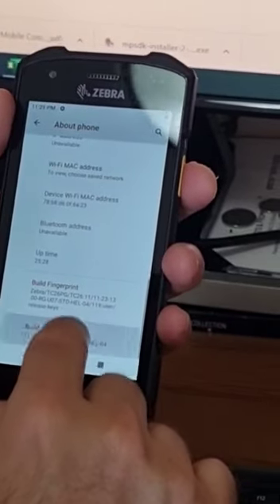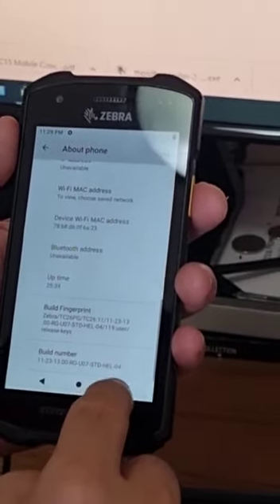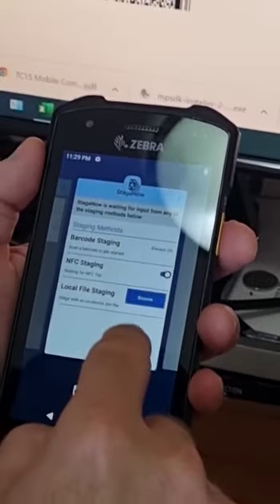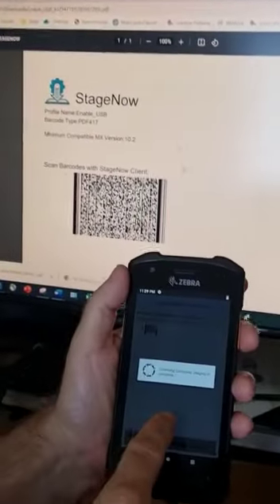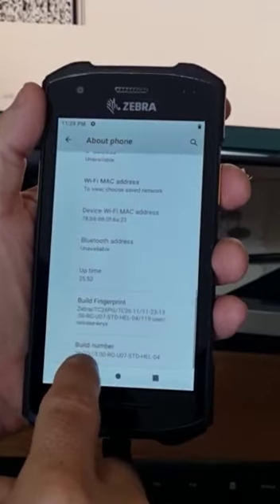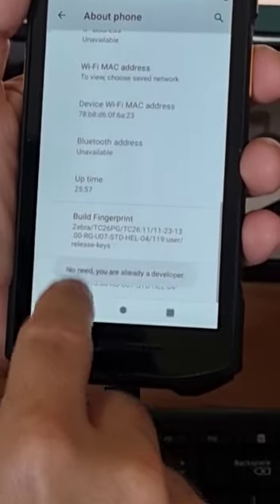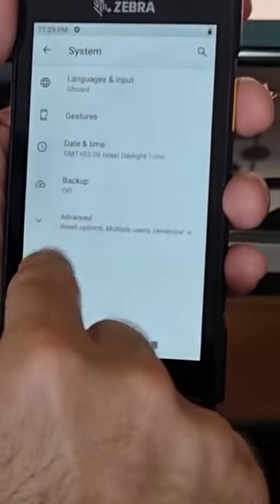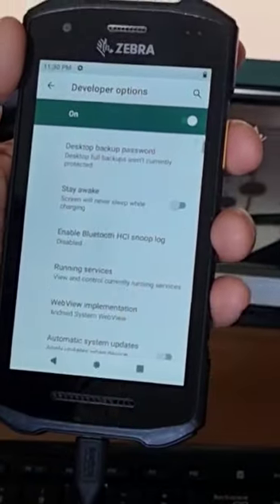Developer Options Not Reachable | Zebra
This article and video posted show that when taping on build number 5 times, it does not let you turn on Developer options. Enabling the USB ADB will help you succeed.

USB Usage Controls whether Android Debug Bridge (ADB) mode can be enabled on the device. When allowed, a PC could be connected to the device through a USB port that supports Peripheral mode or by using a USB "on the go" cable.